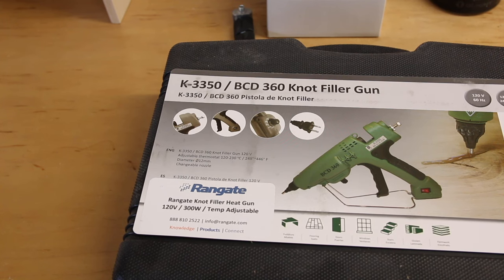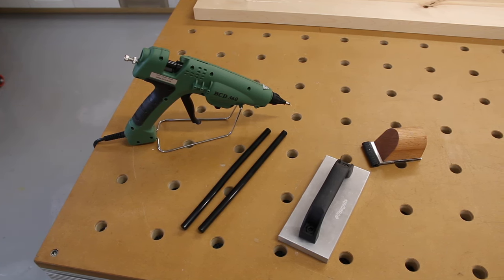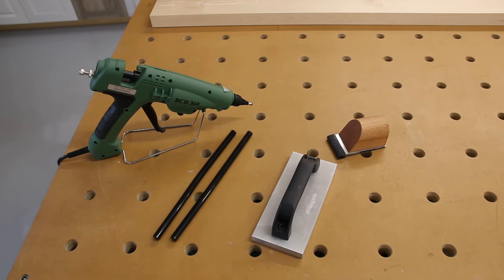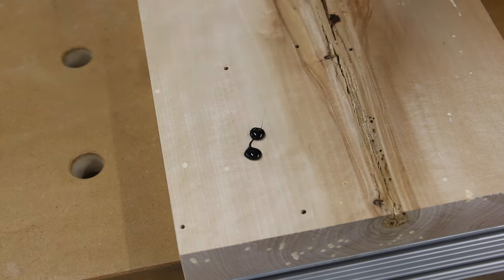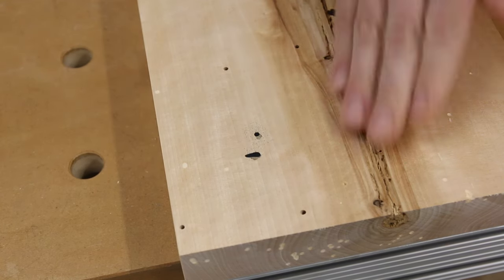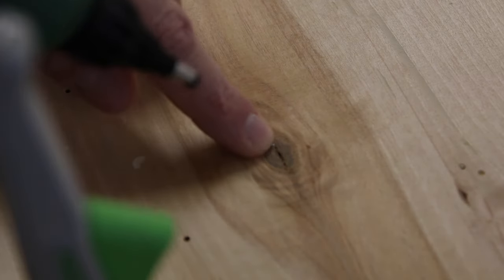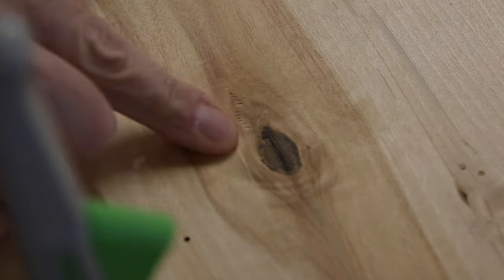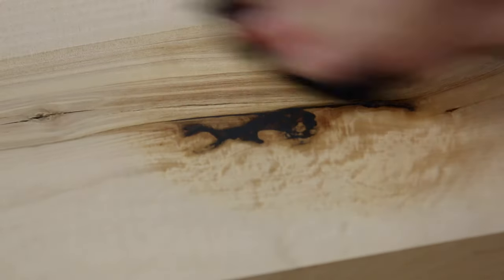A Must Have Tool For Every Woodworker